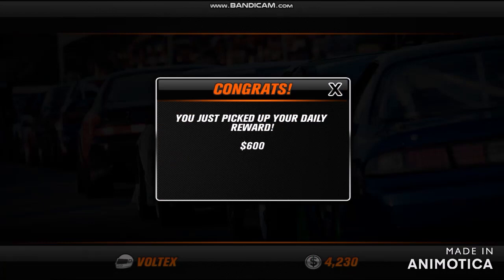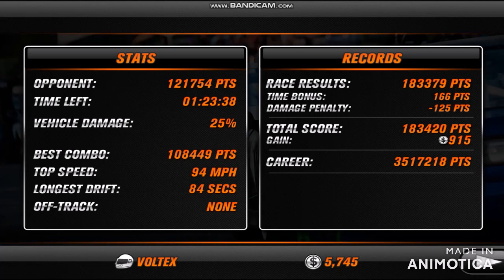Drift Mania Championship 2 Fully Upgraded The Mizuchi SR-Z For The Tournament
Music
We Are Wolves - Fight And Kiss (Video Time-Lapse)
BROFIST .

WARNING!

Good Night✌